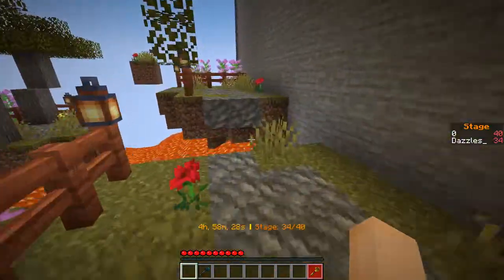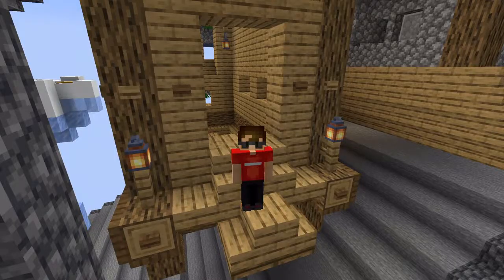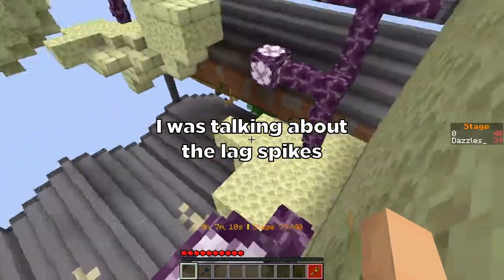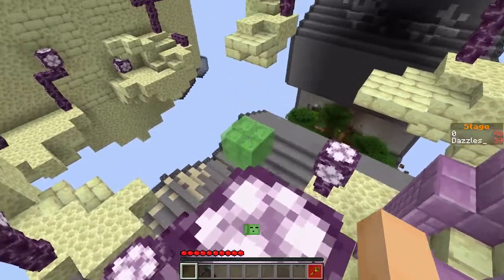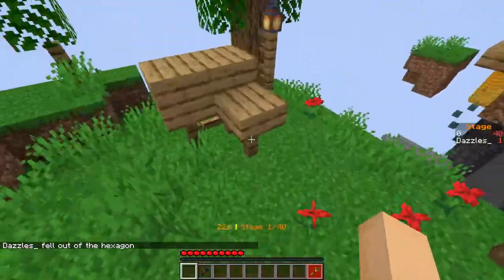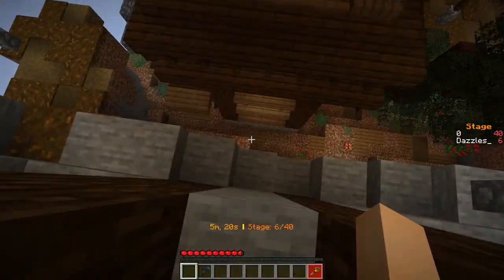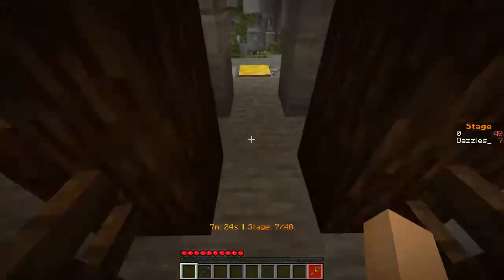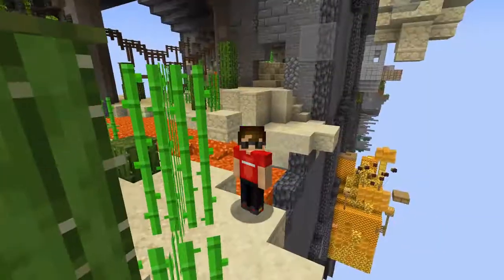Finally Out Of The Hexagon - Minecraft Hexa Parkour Part 4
Today I finally finished Hexa Parkour. This map has pushed me towards insanity at multiple stages, but this final stretch wasn't that bad...
For the most part...